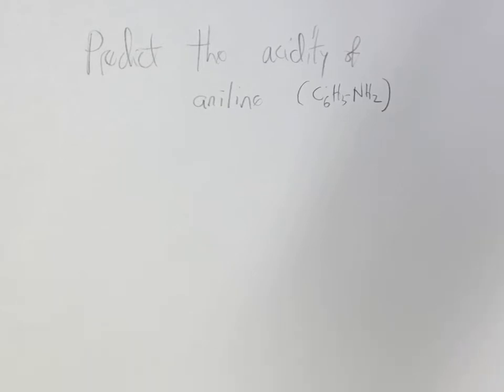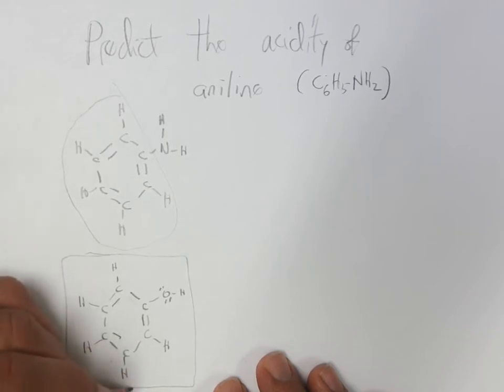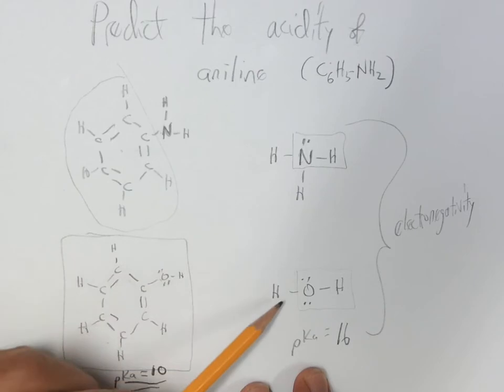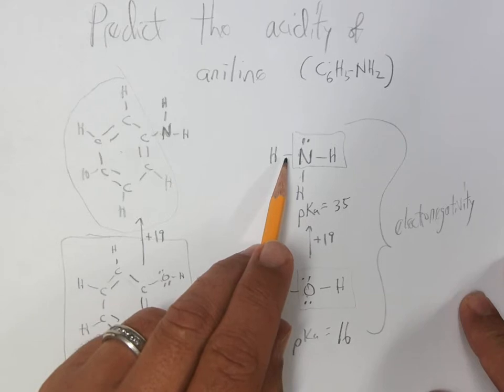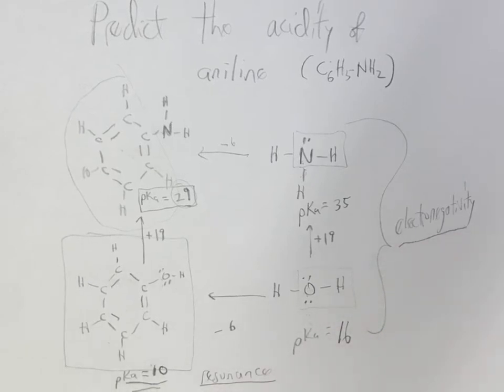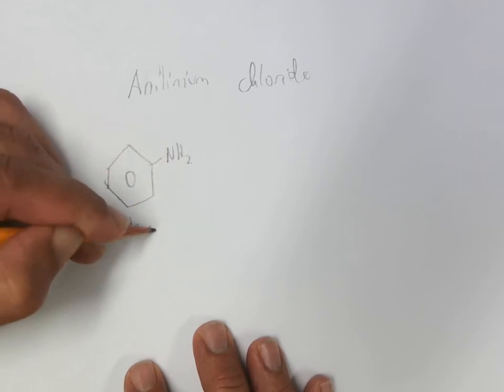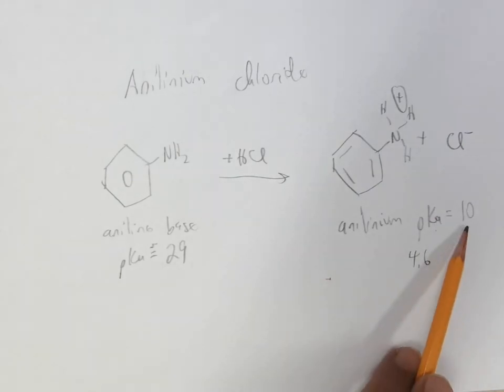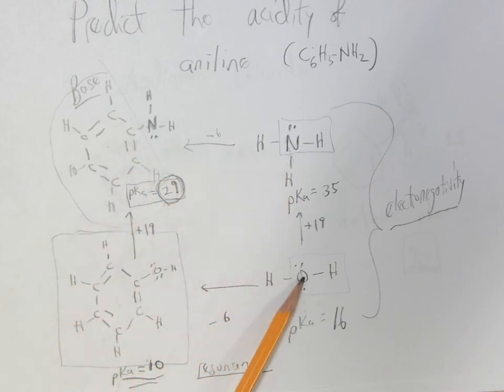CHM 230 predict acidity of aniline 3 6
In this video I use my understanding of how electronegativity and resonance factors affect the acidity of organic molecules to predict the pKa of aniline.  Comparisons between aniline, phenol, water and ammonia are useful for this prediction.  Also, the pKa of aniline is compared to the pKa of the anilinium cation.